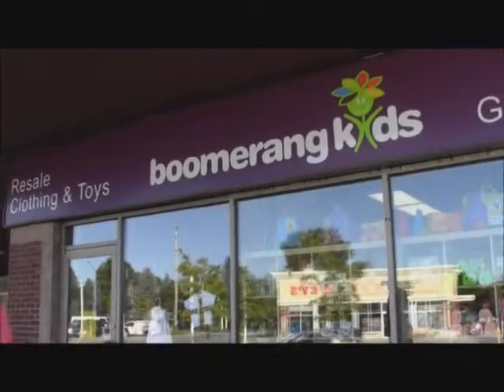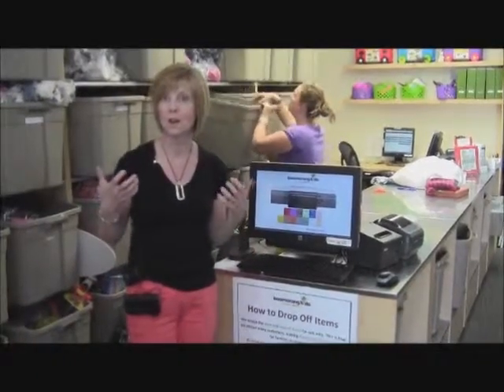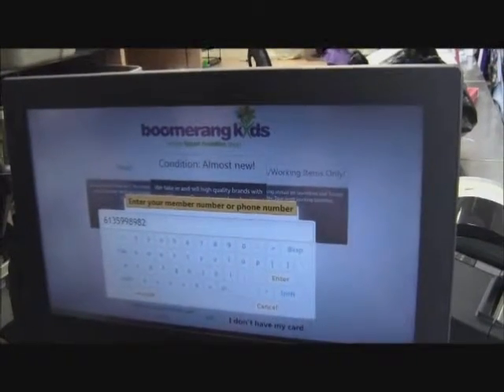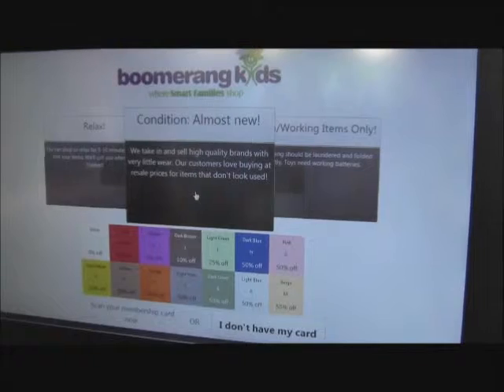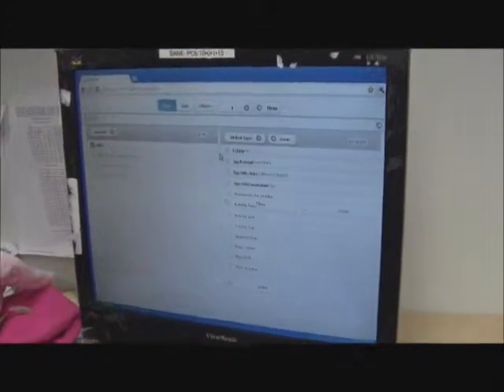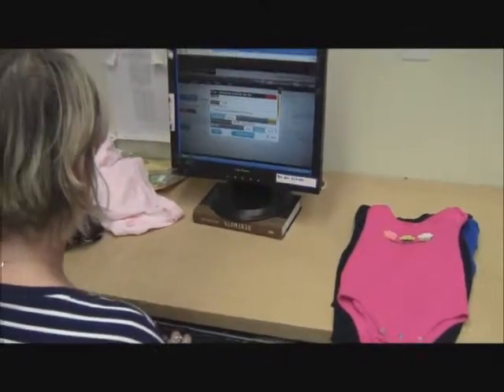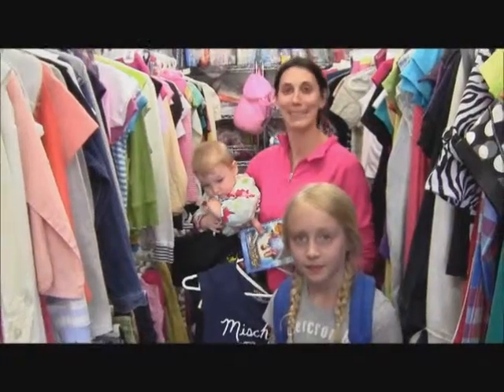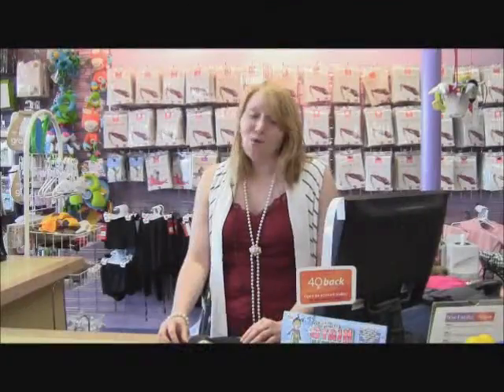What Our Staff Hears From Our Customers About Shopping at Boomerang Kids Stores